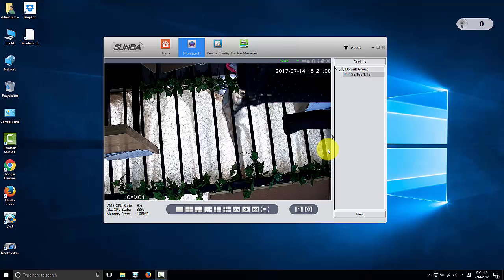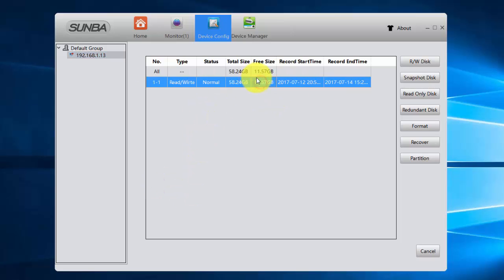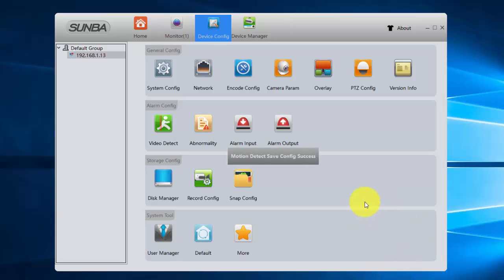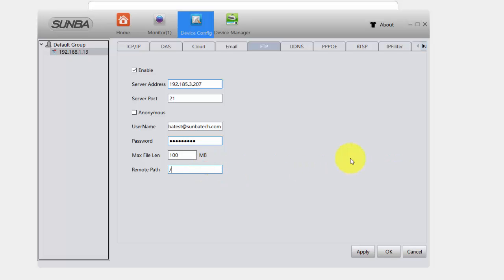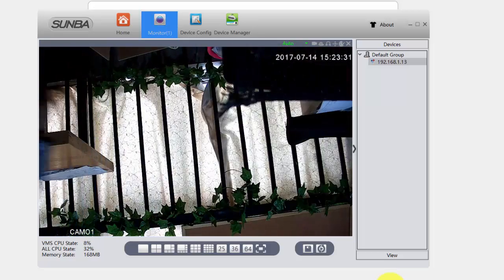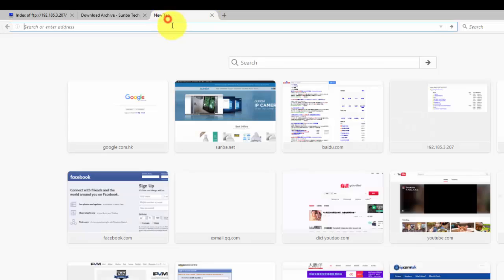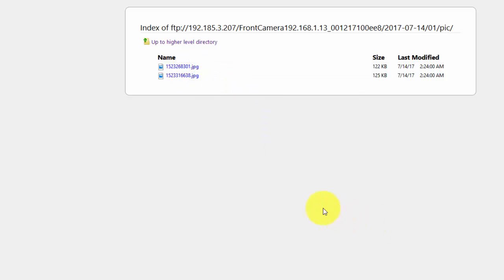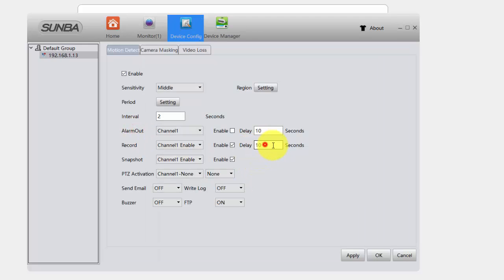[FTP] How to upload motion detection media files to FTP for your Sunba IP camera?